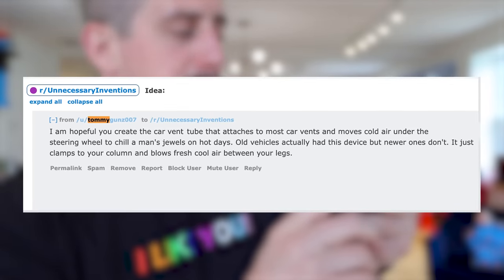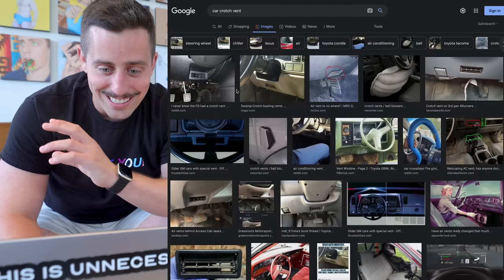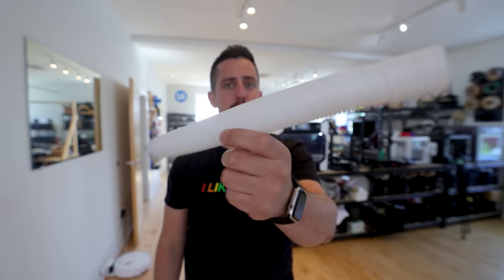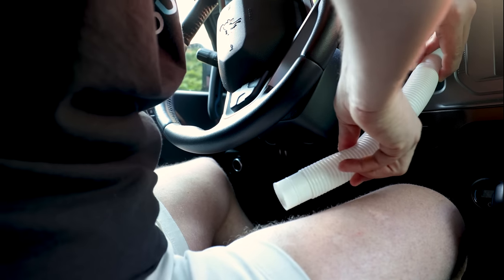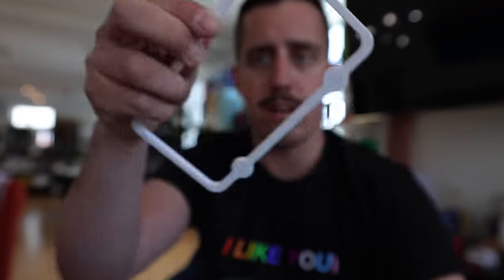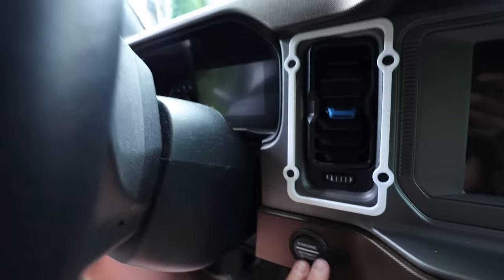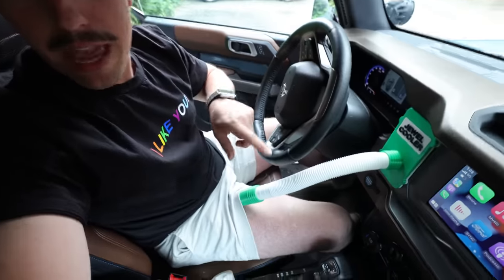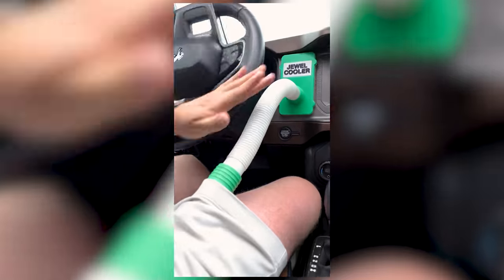Cars stopped making THIS so re-invented it! (The Jewel Cooler)